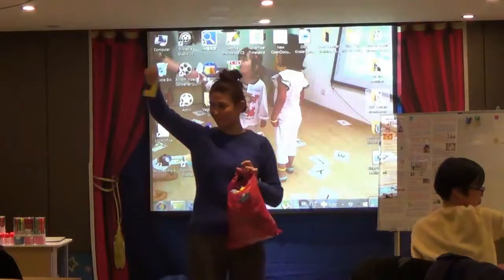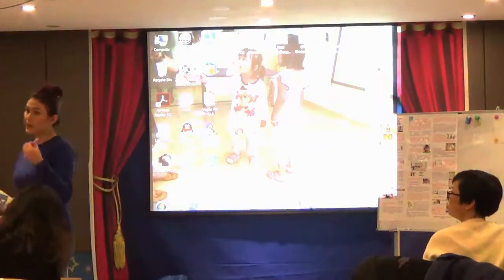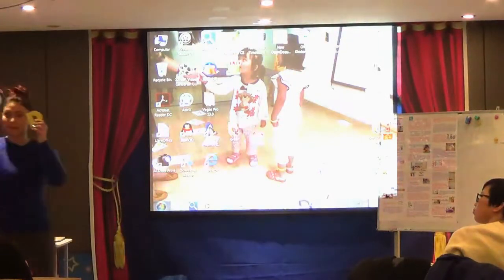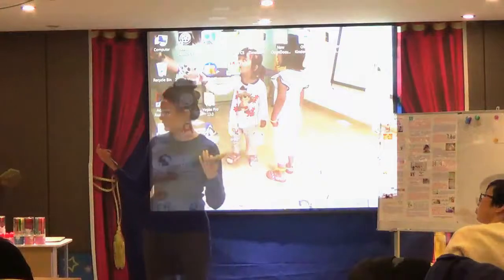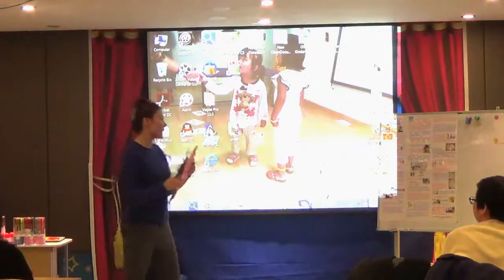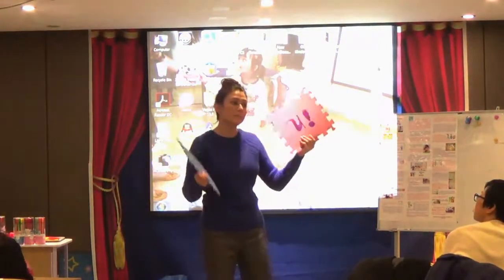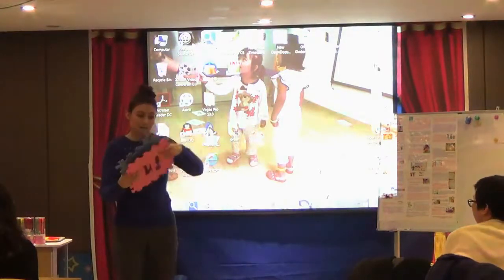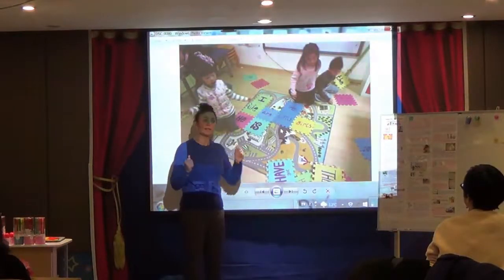🔵 English for English Teachers. Part 1 "First Steps" - onlinesuperteacher.com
In this video you will join me in the seminar for English teachers about teaching Phonics, Sight Words and Reading in a funny way through games!

🔻 Watch me how!

🔴 3 amazing videos about many of my teaching techniques about how to teach English to (YL) Young learners:

🔴 Don't know how to teach reading in a memorable and engaging way? Watch this video! We become actors in a theatre to role-play characters from a story:

👍 If you have something to say, share your ideas in the comments below and I will answer you very soon!)